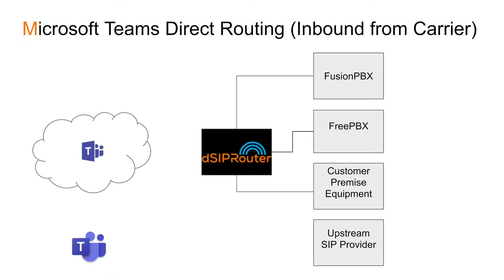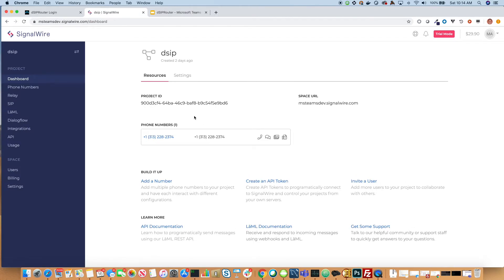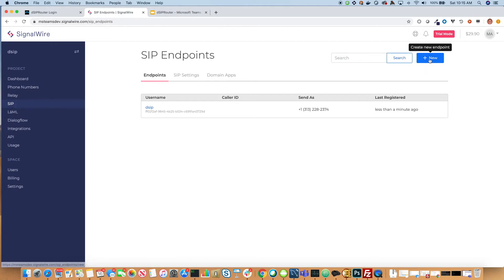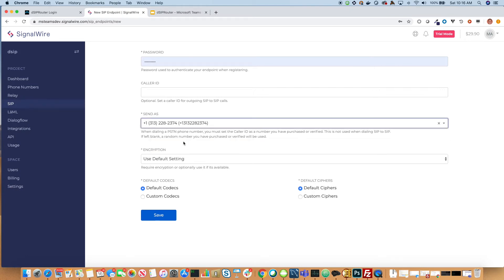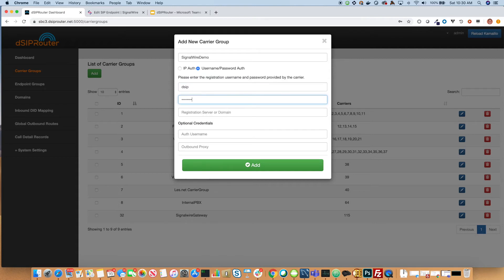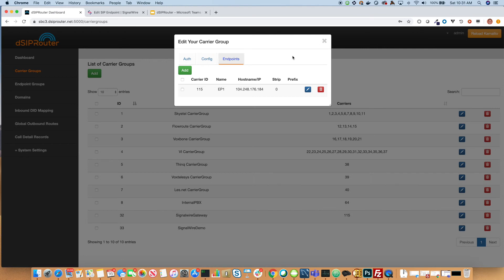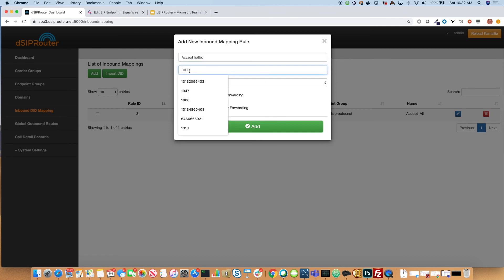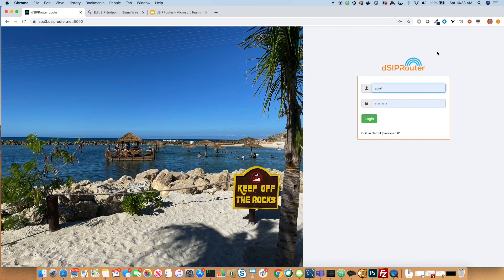Inbound from Carrier (SignalWire)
This video will demonstrate how to configure dSIPRouter to route traffic from a SIP Carrier (SignalWire) into Microsoft Teams.